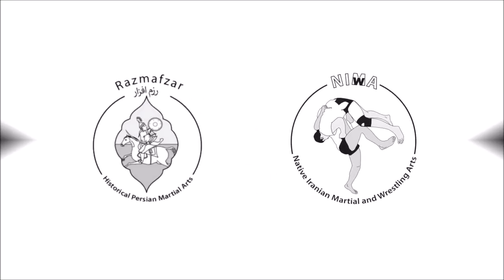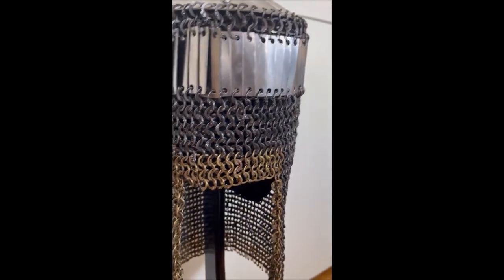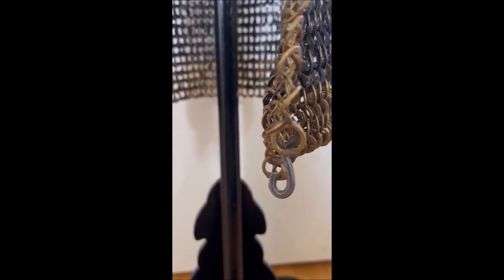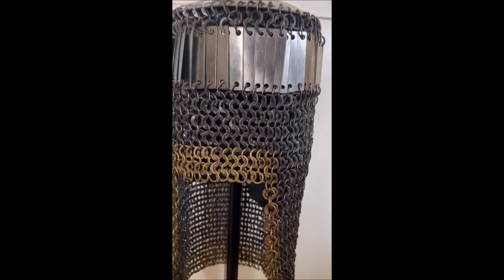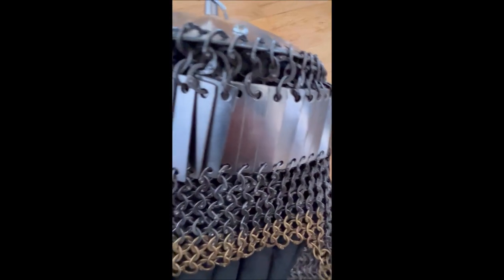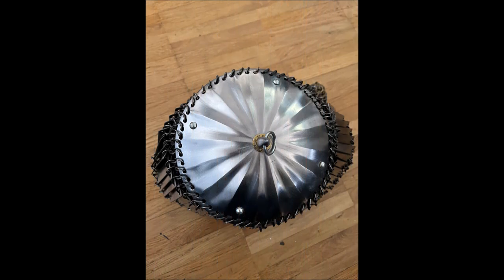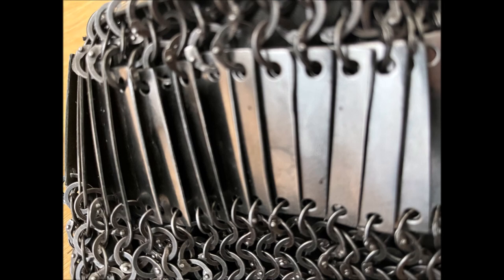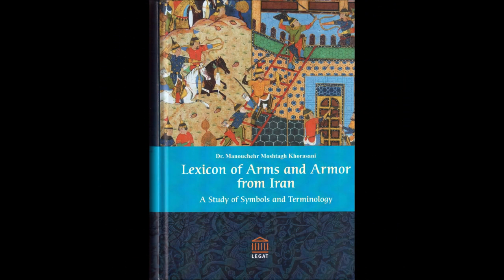Light helmet (misurka) with hardened plates and riveted rings made by Sergey Gorbatko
The top of the helmet is made of a fluted bowl that was forged to shape and hardened. In the middle of it, there is a neyzak (spike). It has a ring attached to it that can be used to attach a piece of cloth or plumes to it for identification purposes. The upper part of the head is protected by different steel plates in Joshan-style armor. All plates that overlap each other are forged to shape and hardened. They are attached to the top bowl with riveted steel rings.  All steel rings are hardened and attached to each other via riveted rings. The helmet also has a coif that protects the neck, throat, and sides of the face. The mail ring protection can also protect the eyes if worn accordingly. The lower part of the mail armor can be connected to each other via two steel hooks. The edges of the mail protection have also rings made of copper alloy and even these are riveted to each other.